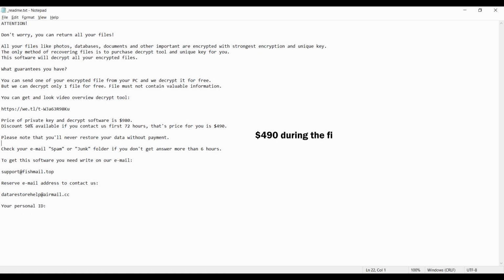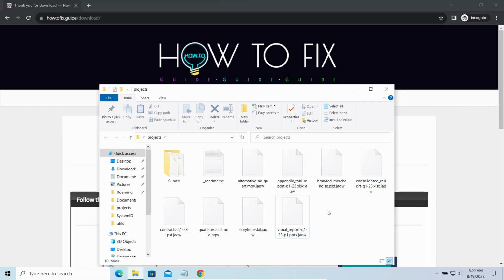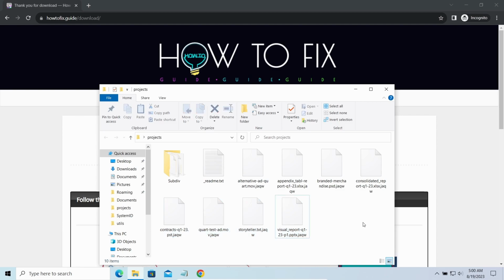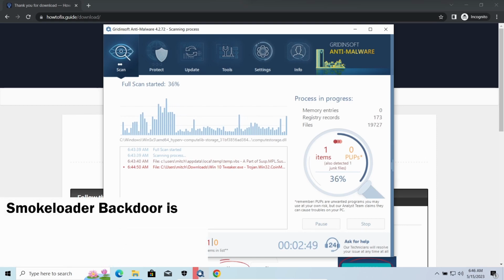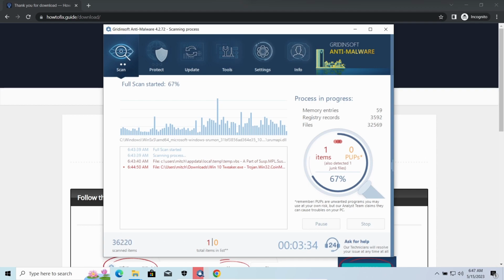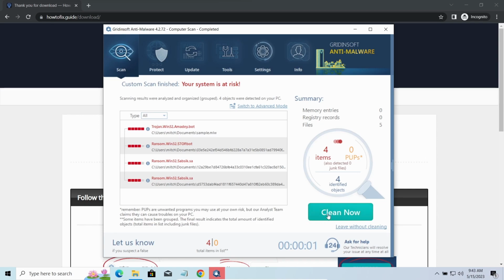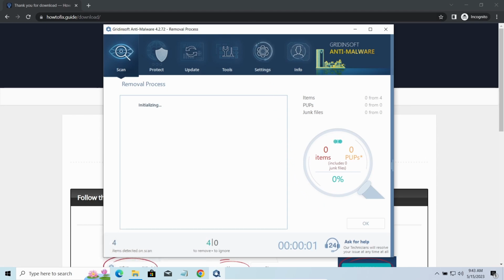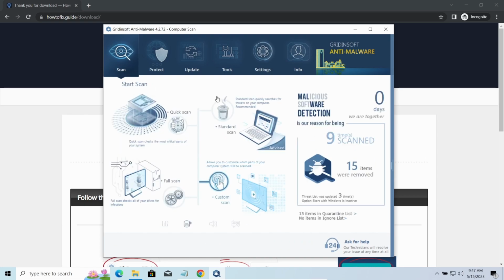JAQW Virus File (.Jaqw) Ransomware Removal & Decrypt .Jaqw Files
Illustrated Jaqw ransomware removal guide

0:00 - Intro
0:06 - What Is JAQW?
0:23 - First Signs Of JAQW
0:32 - STEP ONE: Install Gridinsoft Anti-Malware
0:46 - Threats Related To JAQW
1:09 - STEP TWO: Run full scan
1:23 - More About JAQW
2:20 - Scan complete
2:24 - STEP THREE: Click Clean Now
2:38 - How To Get Files Back?

On HowToFix.Guide, we have been tracking STOP/Djvu ransomware since its appearance back in 2019. That made it possible for us to elaborate the most effective way to remove the threat, as well as all possible ways to recover .jaqw files after the attack.